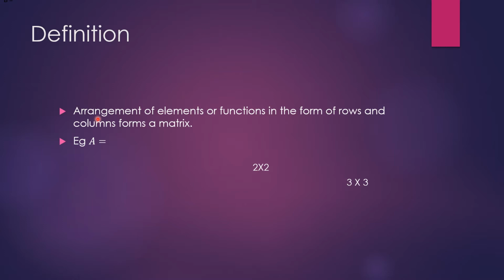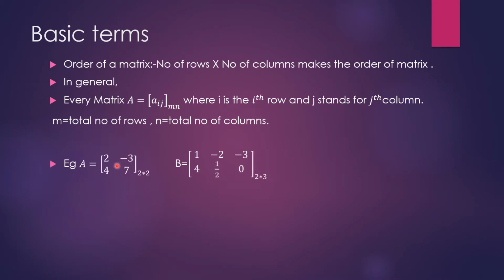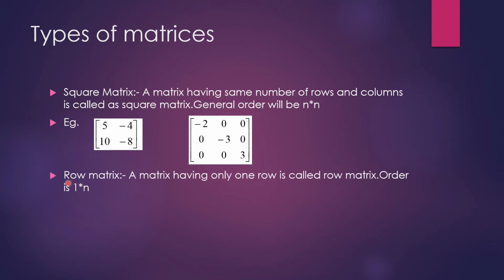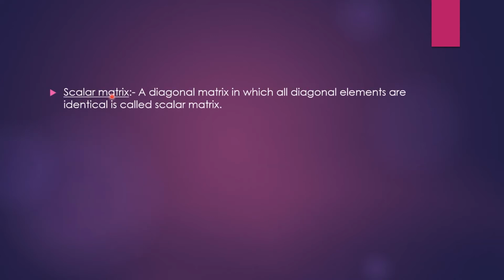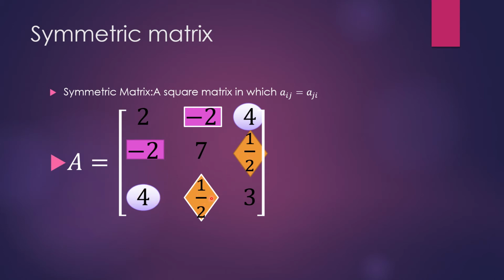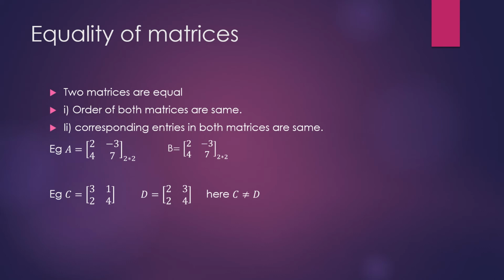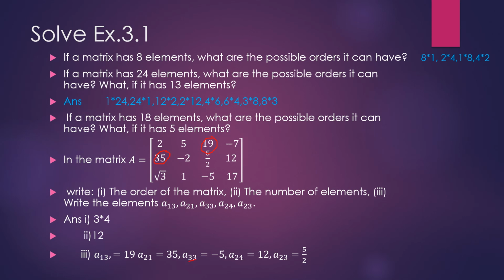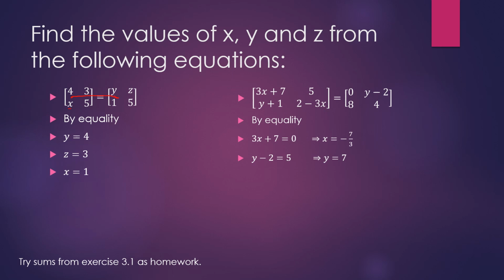Matrices part 1